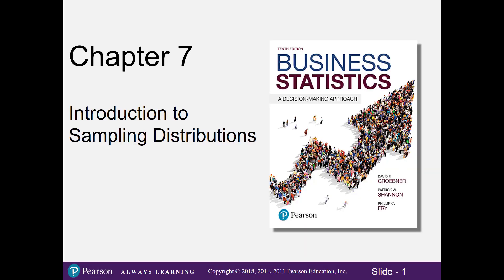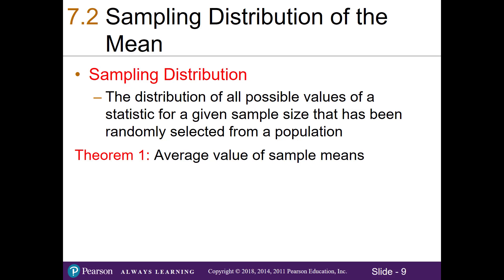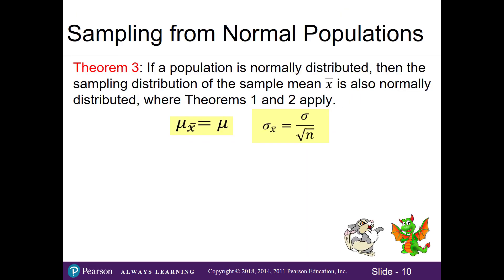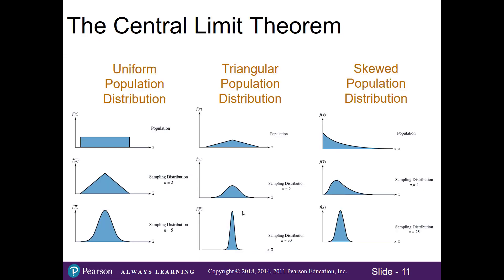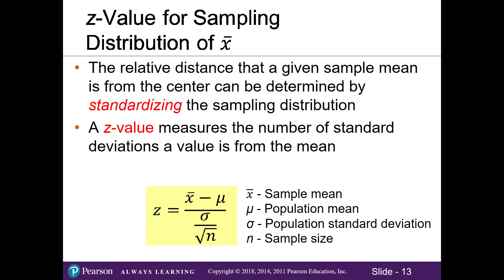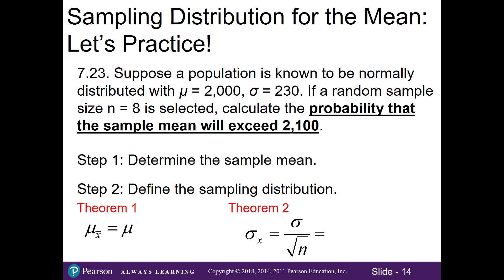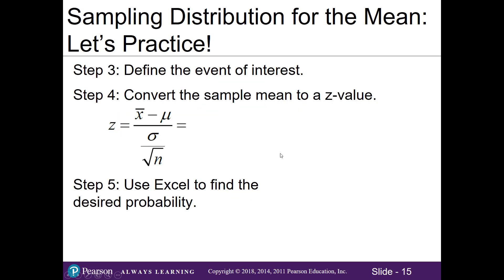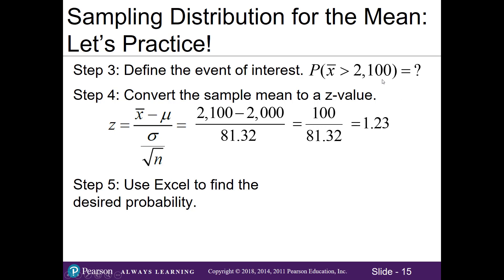7.2 Sampling Distribution of the Mean (Updated)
0:22 Overview of Sampling Distribution
3:12 Central Limit Theorem
4:40 z-Value for Sampling Distribution (Standardizing)
5:40 Practice Problem 7.2.23
10:00 Excel Demo of 7.2.23